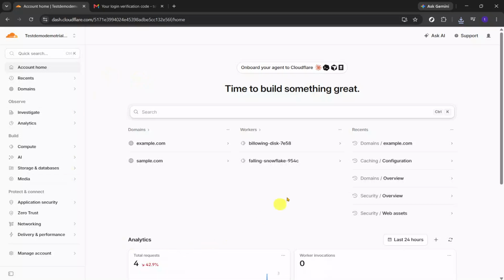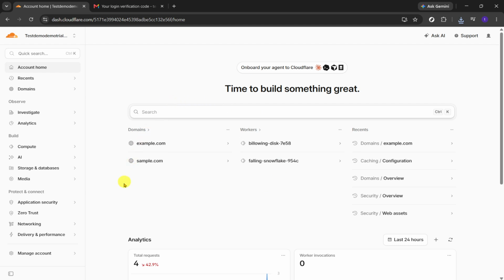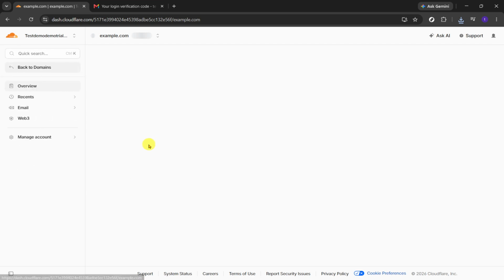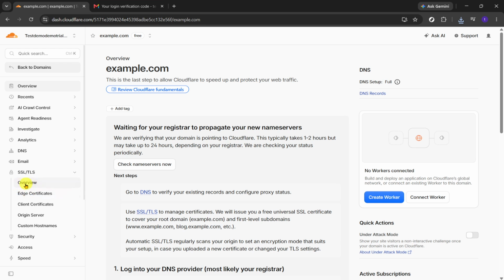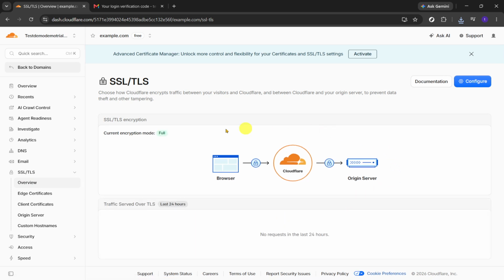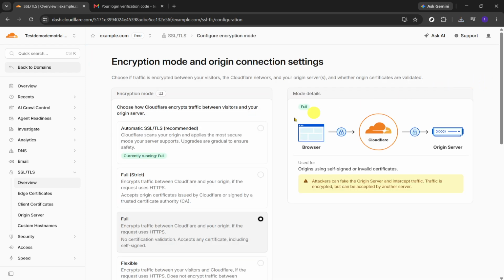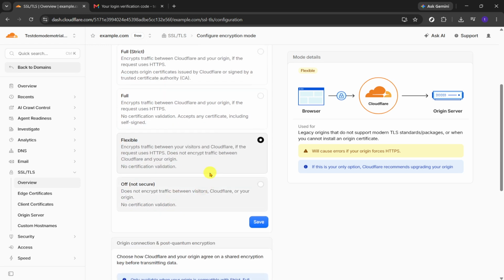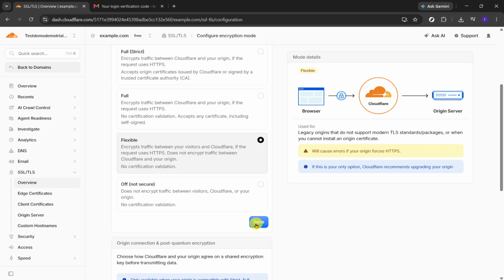How To Fix Cloudflare Error 521 Web Server Is Down (2026) (New Update)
Learn how to fix Cloudflare Error 521 Web Server Is Down with this simple guide. This tutorial shows you how to fix Cloudflare Error 521, troubleshoot the web server is down error, and get your website working again.